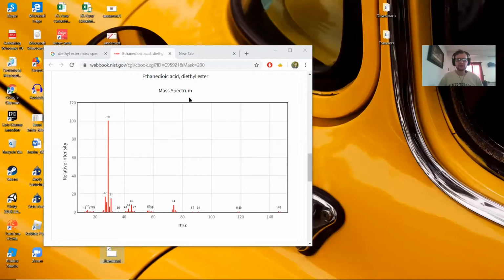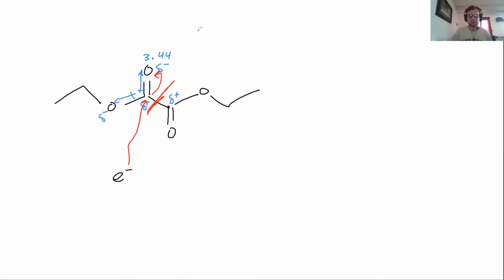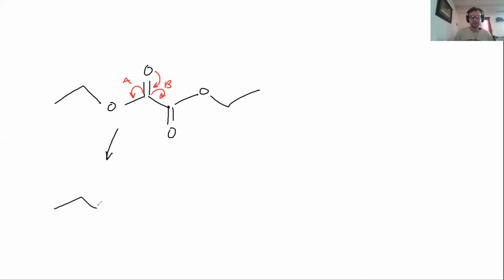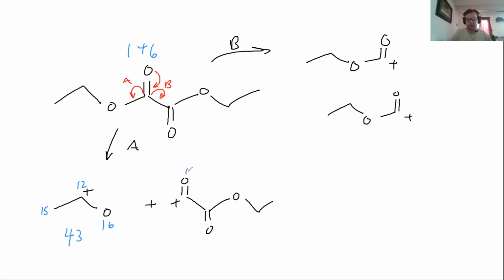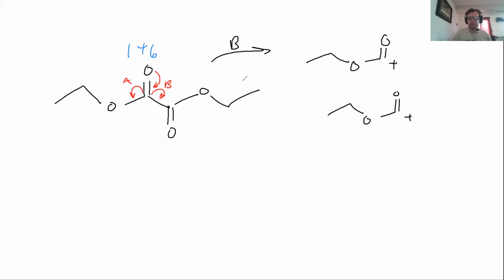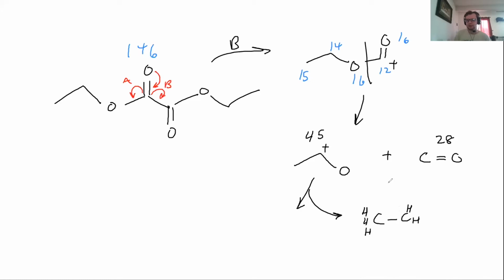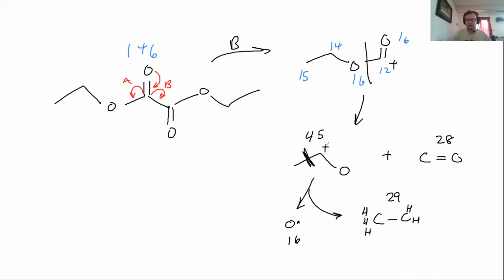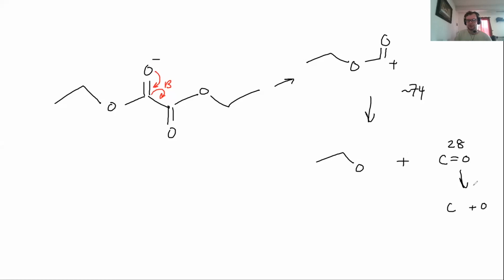Explaining the Mass Spectrum of Diethyl Ester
Looking at the mass spectrum for diethyl ester from NIST and then explaining the fragmentation of the molecule.